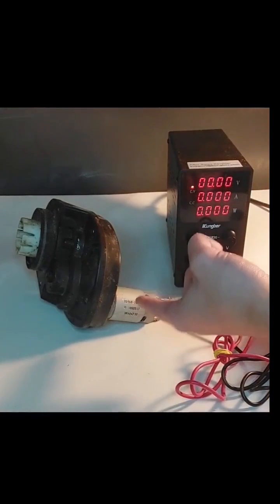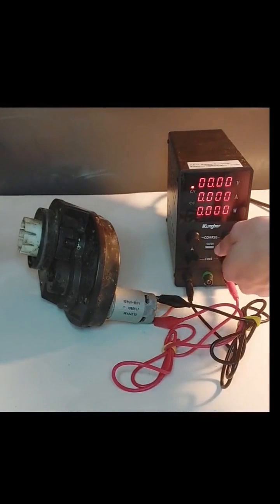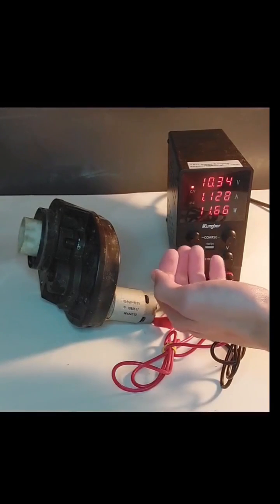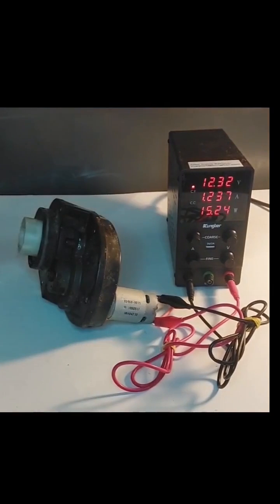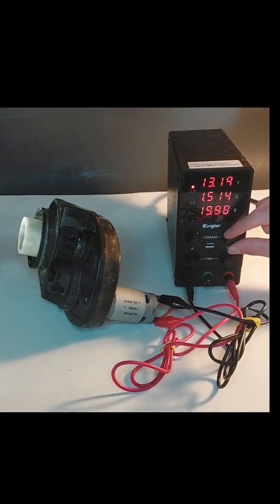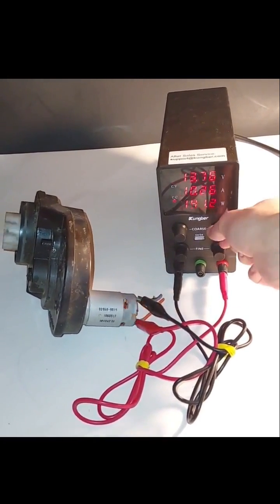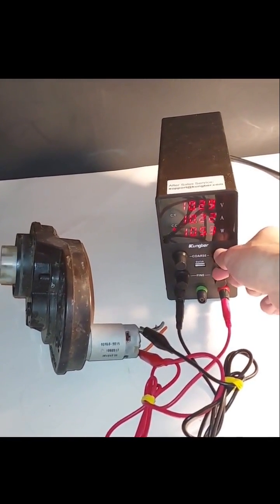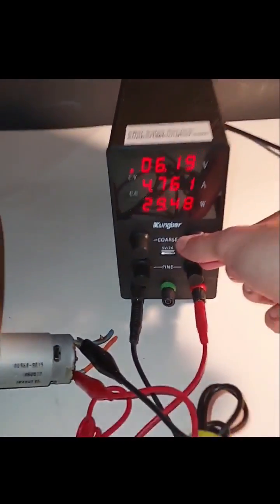⚡️24 Volts In 12 Volt Motor!! What Will Happen?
Watch as I experiment with a 12V motor by powering it with 24V. Will it survive the overload? Find out the shocking results! Please, for safety, do not attempt this. Have fun watching the video!

PS: Stick around till the end for a random happy puppy picture! 😄🐶